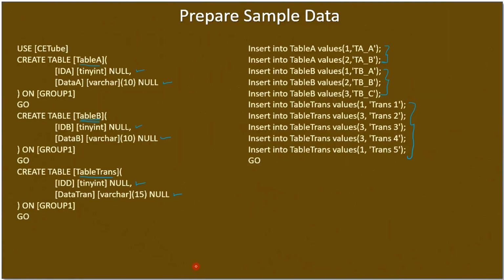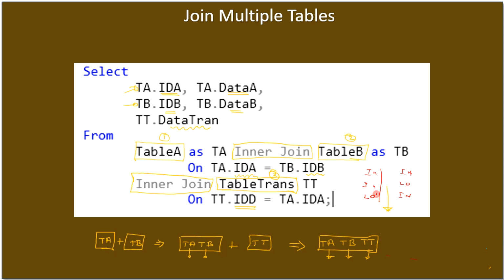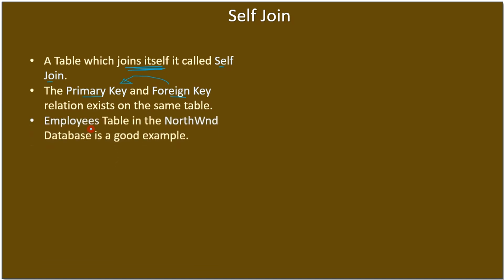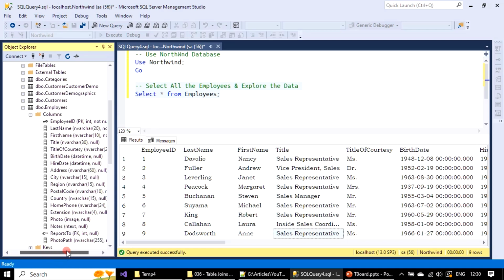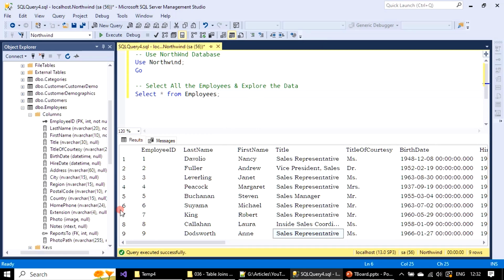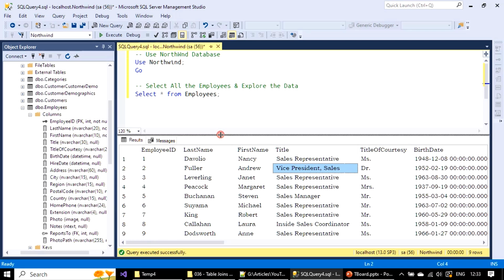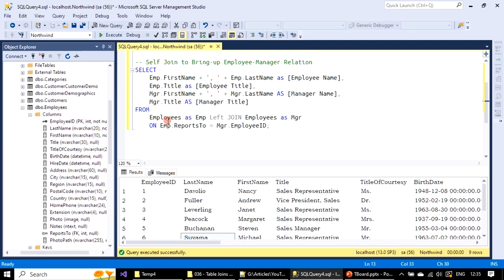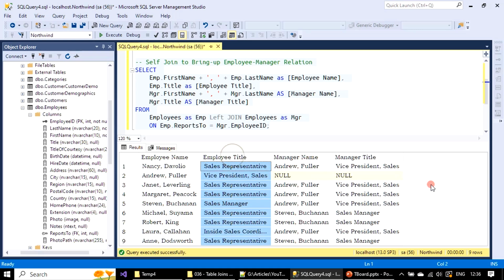Table Joins | Part 8 - Self Join | SSMS TSQL Tutorial #036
In this Sql Server Tutorial, we will learn how to perform Self Join & in what situation we do perform self join.